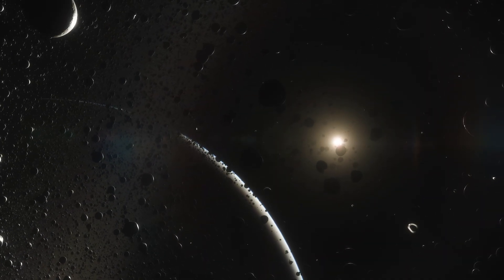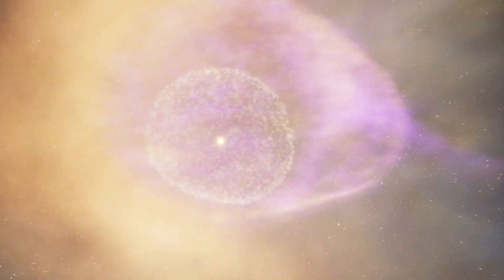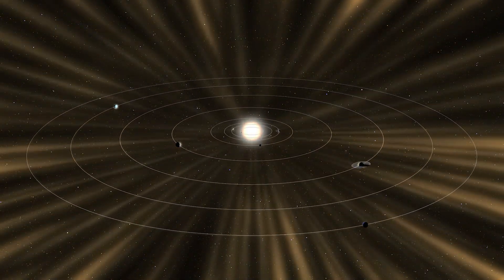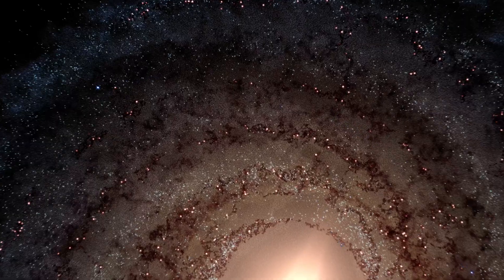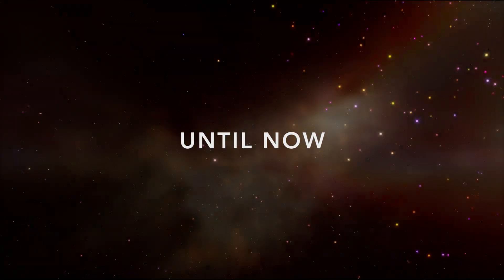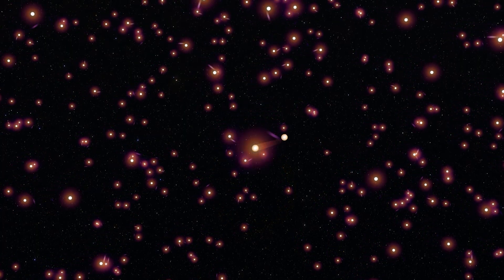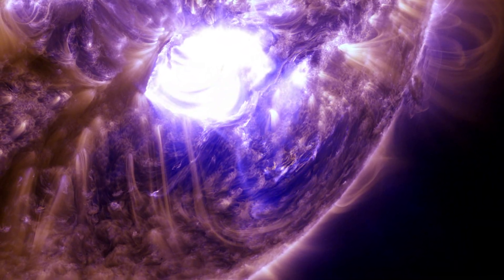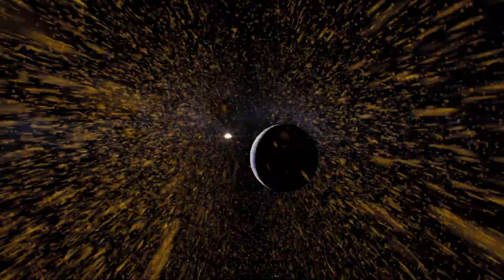NASA’s IMAP Mission (Trailer)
NASA’s Interstellar Mapping and Acceleration Probe, or IMAP, is a new mission that will map the boundaries of our heliosphere — a giant protective bubble created by the Sun that encapsulates our solar system. The spacecraft will study the Sun’s activity and how the heliosphere boundary interacts with the local galactic neighborhood beyond.

The heliosphere protects the solar system from dangerous high-energy particles called galactic cosmic rays. Mapping the heliosphere’s boundaries helps scientists understand our home in space and how it came to be habitable.

IMAP is launching no earlier than Sept. 23, 2025, aboard a SpaceX Falcon 9 rocket from Launch Complex 39A at NASA’s Kennedy Space Center in Florida.

Credit: NASA/Joy Ng